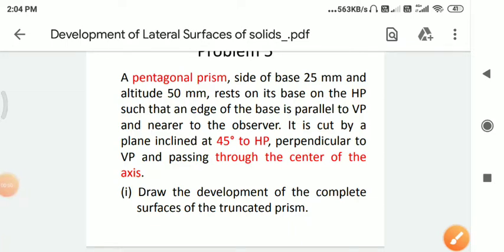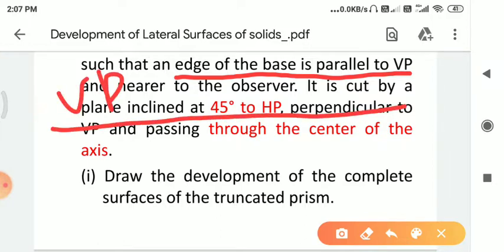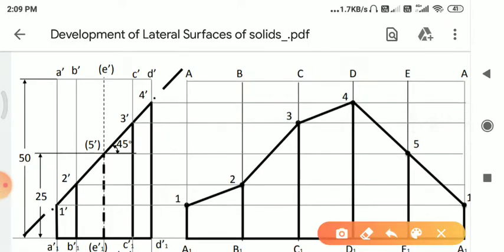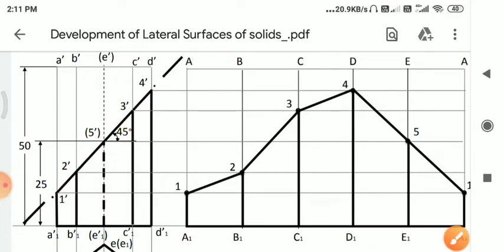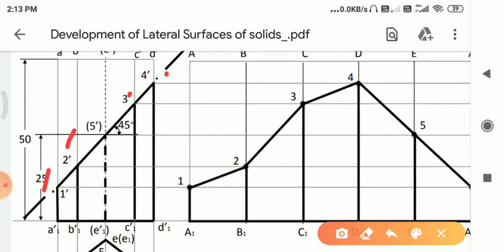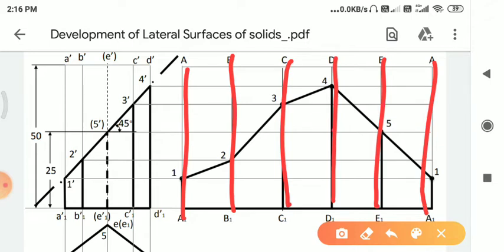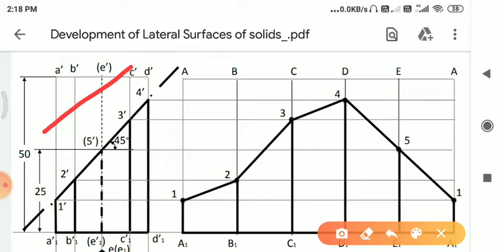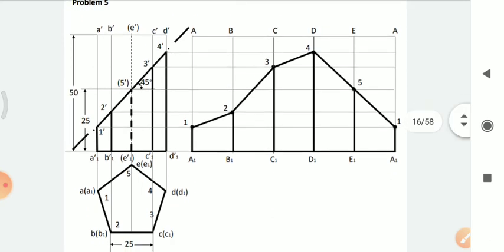Development of Lateral Surfaces of solids(1)